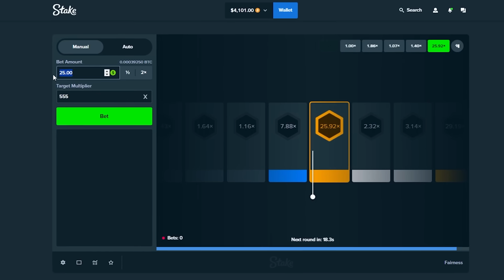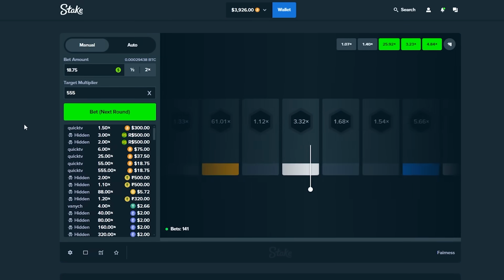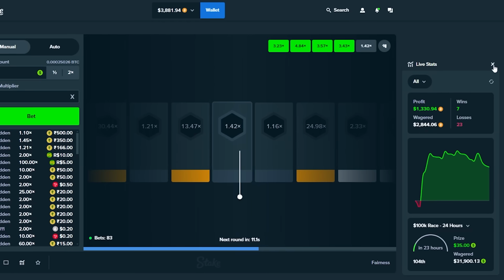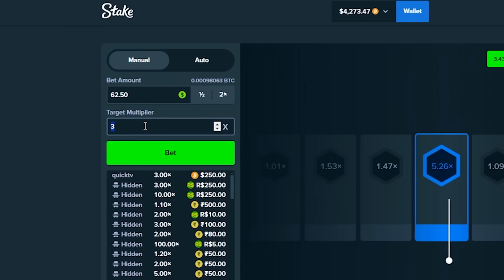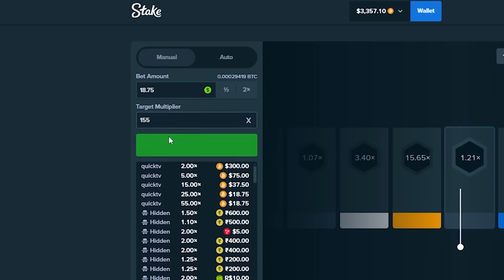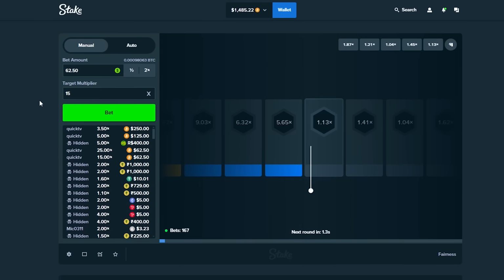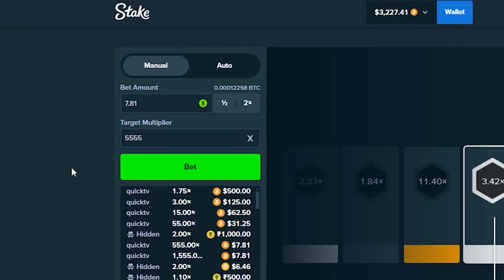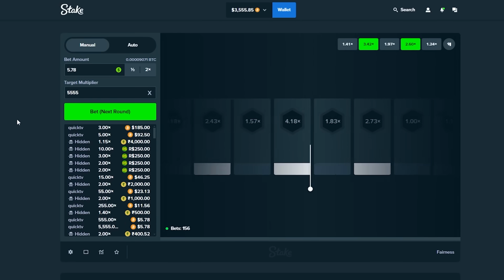The BEST WAY To Play SLIDE (Stake)